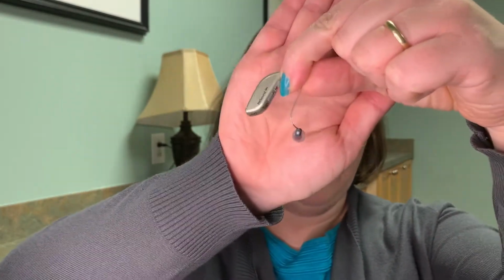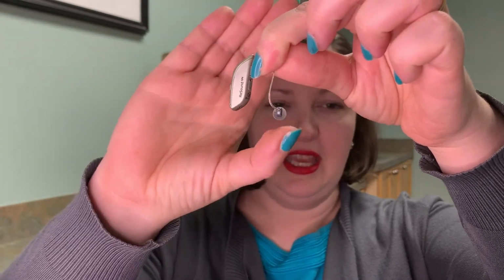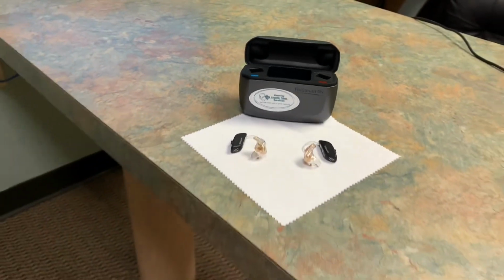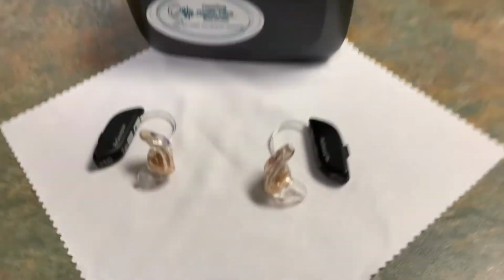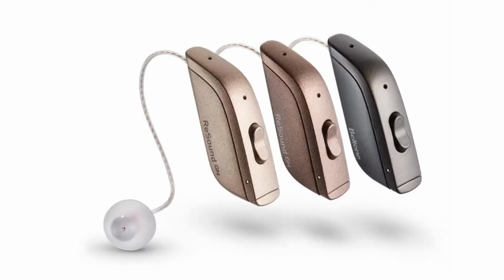Resound One Hearing Aid Review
Dr. C talks about a new favorite hearing aid option.

Hearing Health Care Services
Durham, NC